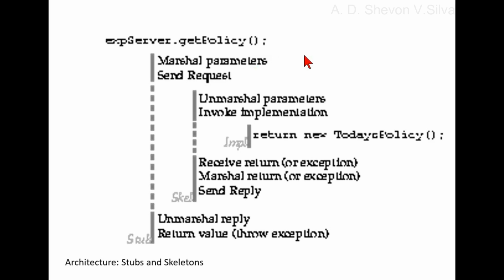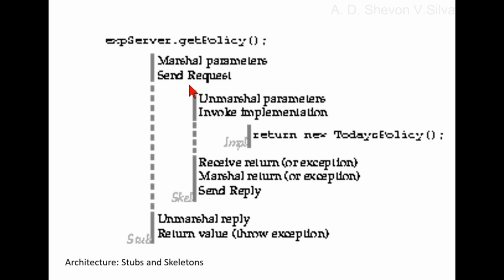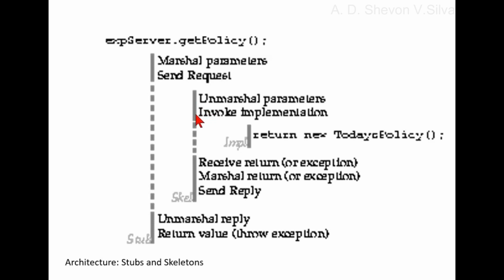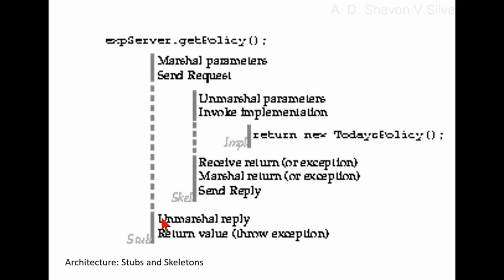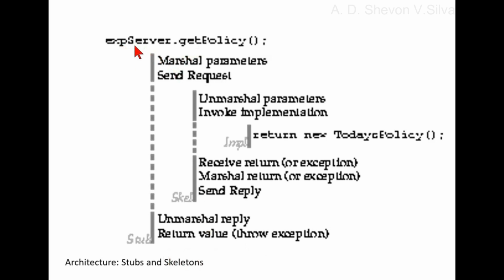Relationship Between Content Provider and Other Components (in Java Remote Method Invocation)